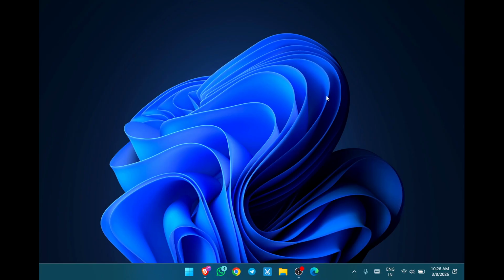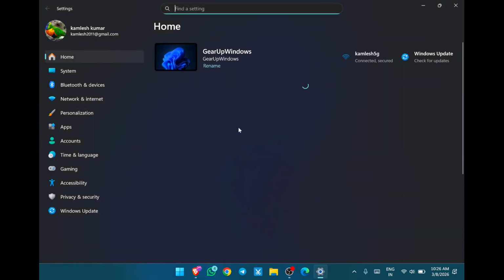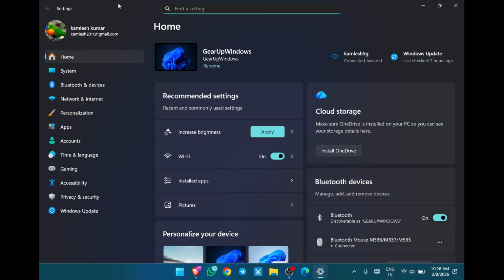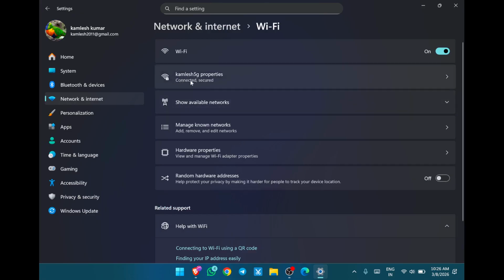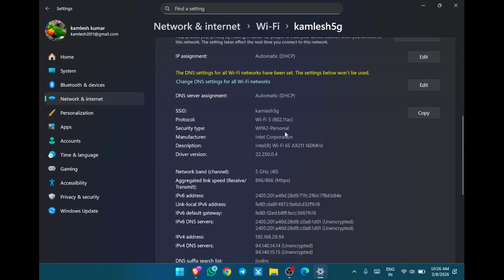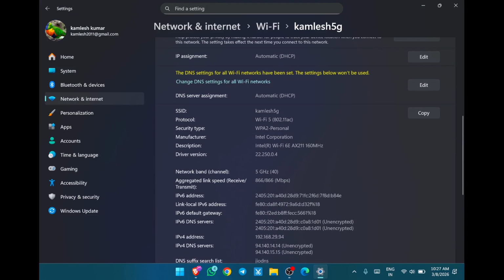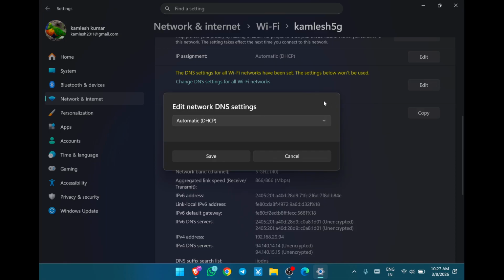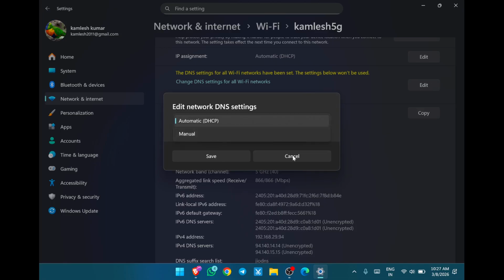How to Check DNS Server in Windows 11 Using Settings | GearUpWindows Tutorial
In this video, I will show you how to check the DNS server in Windows 11 using the Settings app.

DNS (Domain Name System) converts website names like google.com into IP addresses so your computer can connect to websites. If you want to know which DNS server your Windows 11 PC is currently using, you can easily check it through the Settings app in just a few steps.

This tutorial is helpful if you have recently changed your DNS server to Google DNS, Cloudflare DNS, or any custom DNS provider and want to verify it.

In this guide, you will learn:

How to check DNS server in Windows 11
How to view DNS settings in Windows 11
How to find DNS server using Settings app
Where to see DNS server assignment in Windows 11

This method works on all versions of Windows 11.

Chapters

00:00 Intro
00:12 What is DNS?
00:45 Checking DNS Server Address
02:15 Outro